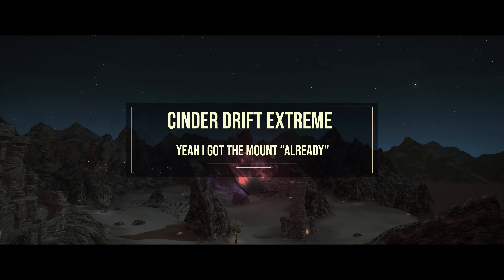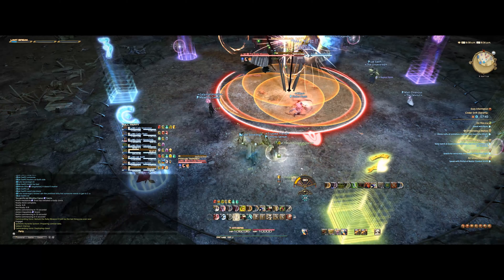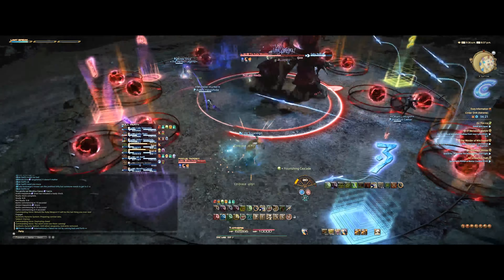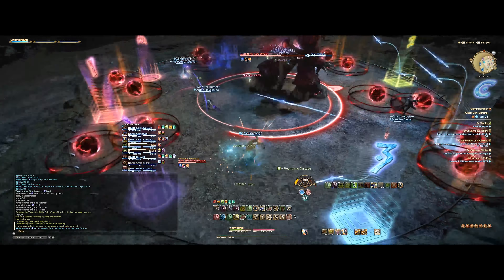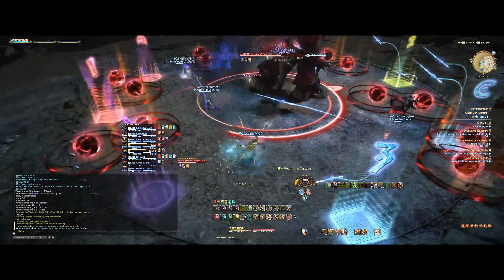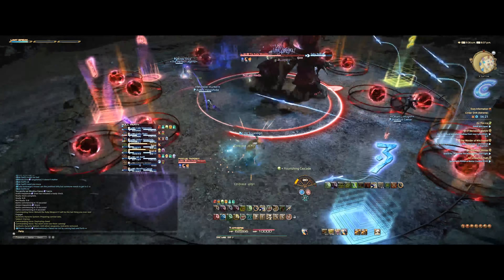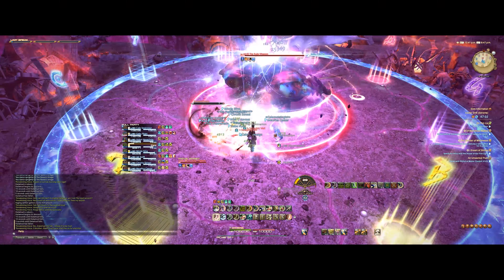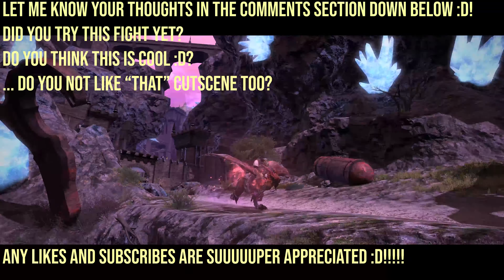CINDER DRIFT EXTREME GUIDE | No-Nonsense! Get Started FAST!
How exactly are actual real groups in party finder clearing Cinder Extreme? Find out here in this guide! No frills, no explanations of theory or nonsense mechanics that aren't directly relevant to your clear.

AaaAAaand I have the mount from all my clears to back up my claims.

What is the difference between random spell #1 and random spell #2? Well, truth be told few people actually care in practice...

Whether you are a gunbreaker tanking, or a white mage healing or a machinist or dancer or bard or red mage or summoner or warrior or dark knight or paladin or a black mage or a white mage or a blue mage... let's get this done!